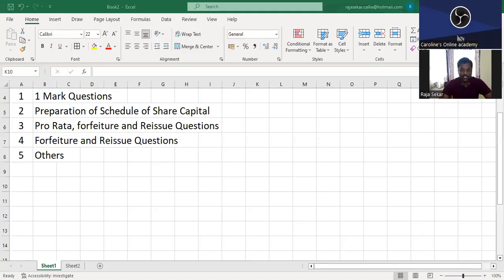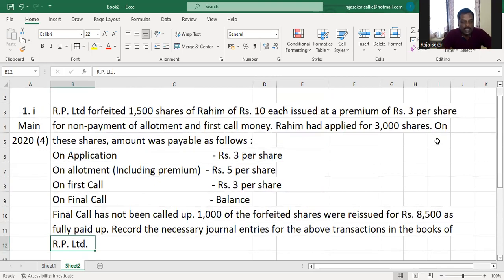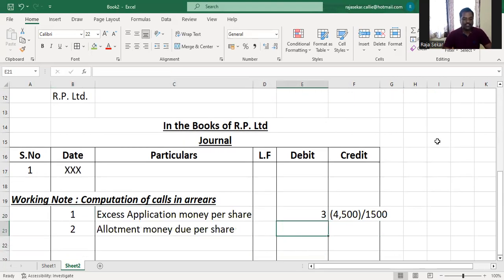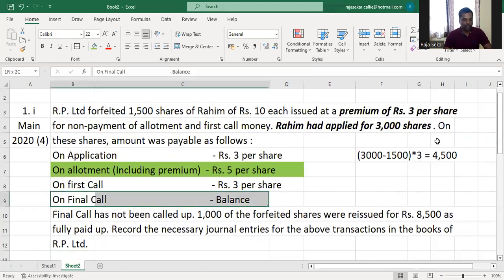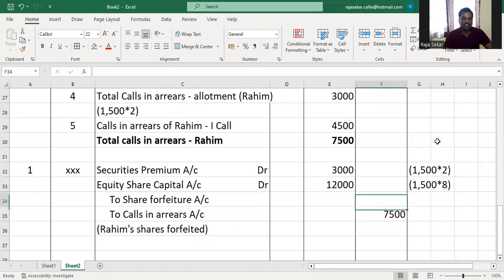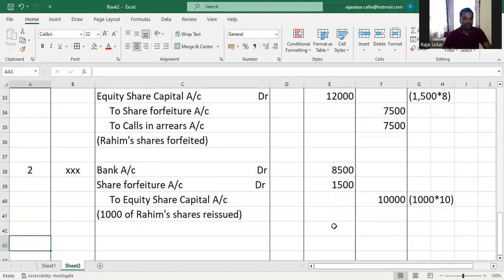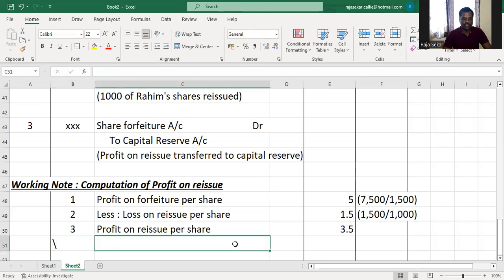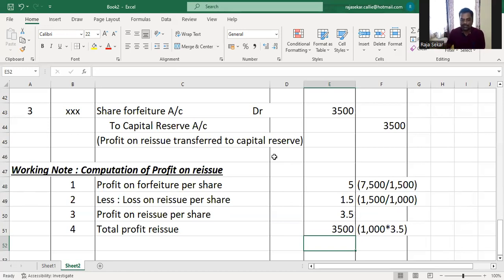Main 2020 R.P Ltd Question Solved || Previous Year Accountancy Grade XII solved & explained